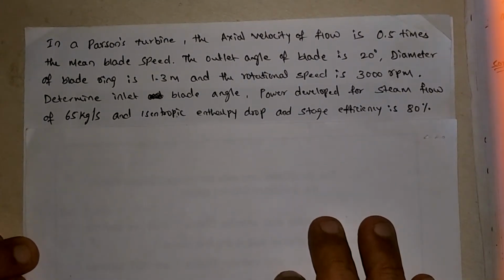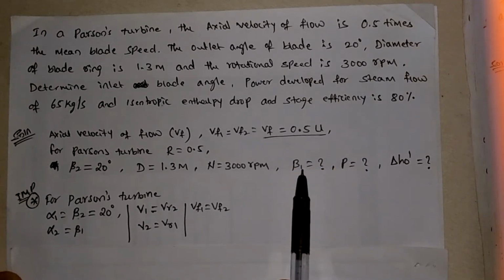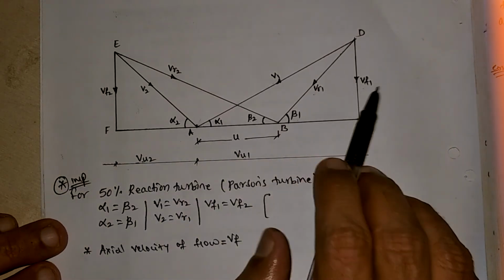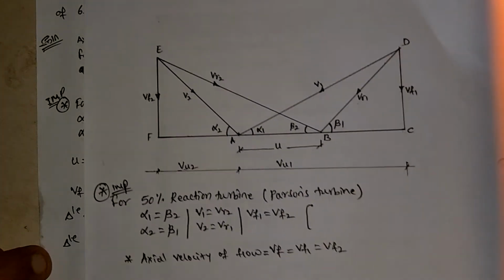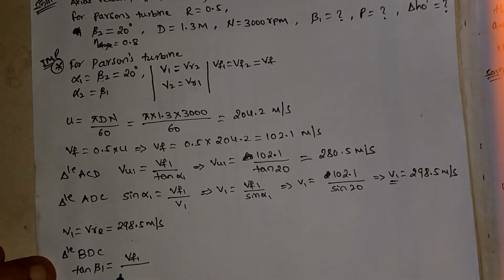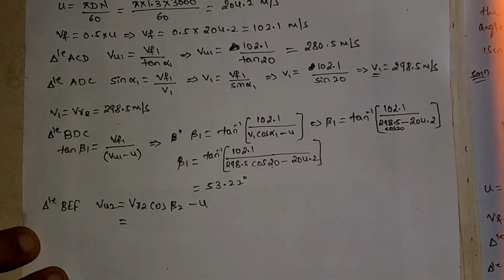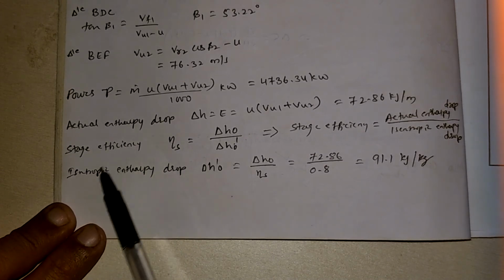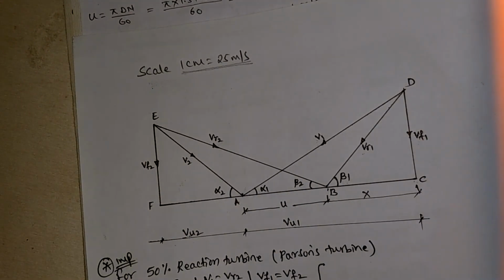Lec-8 Module -3 Numerical/Problem on Parsons turbine.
Numerical/Problem on Parsons turbine.